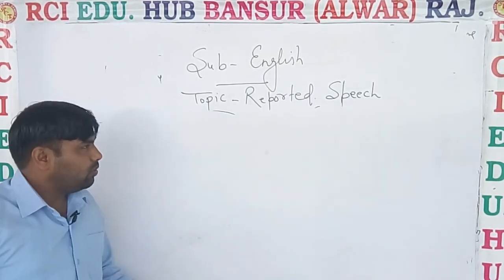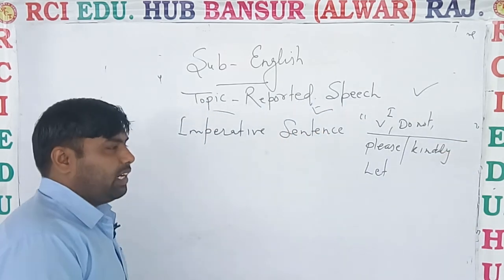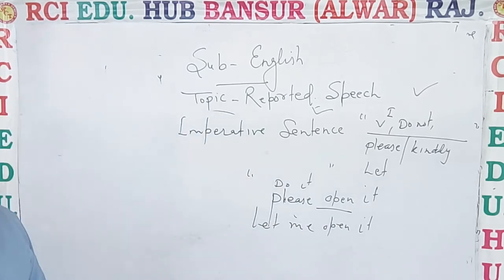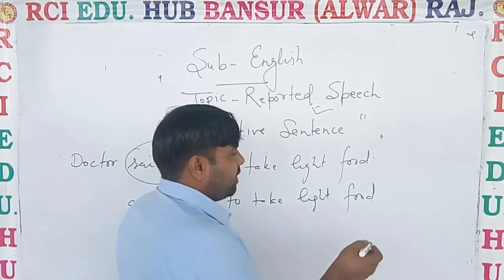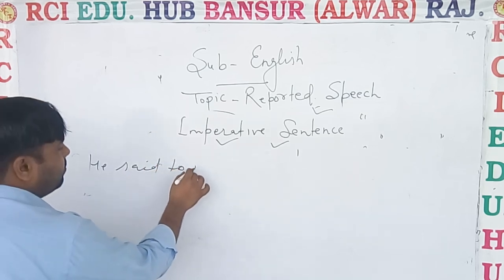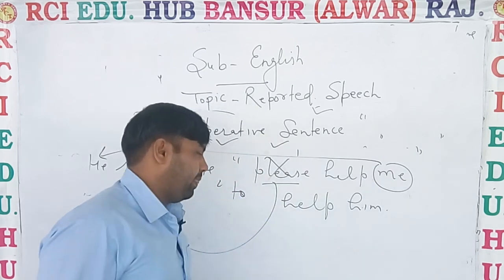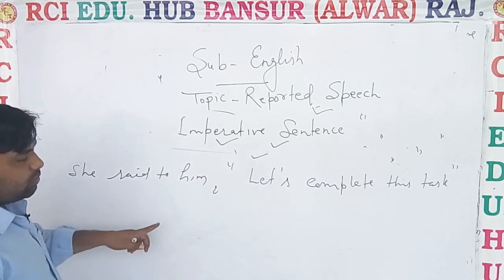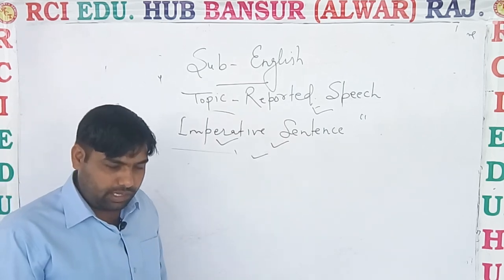NARRATION 3 ll Rci Edu. Hub Bansur Alwar Raj. ll BY SUKHVEER JI